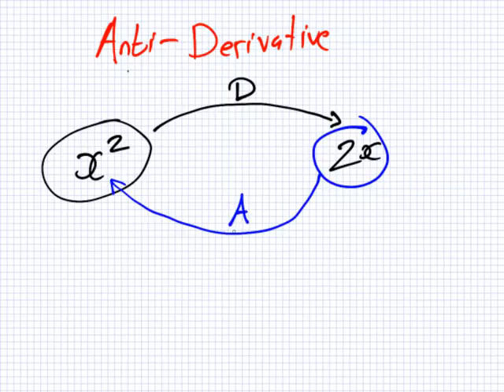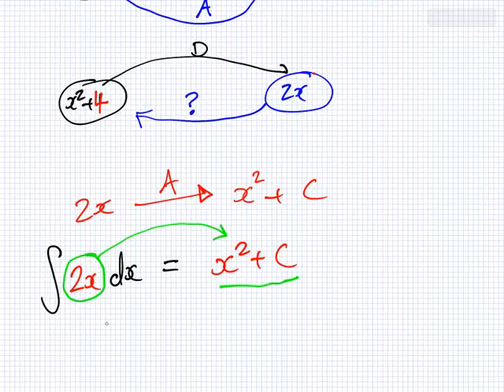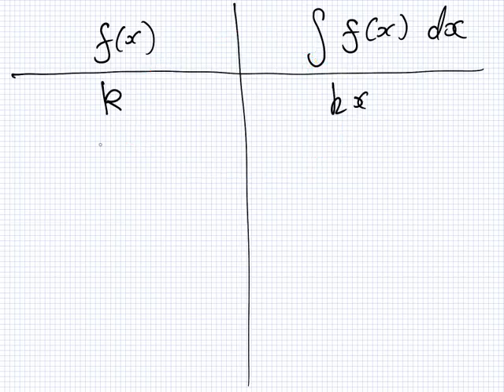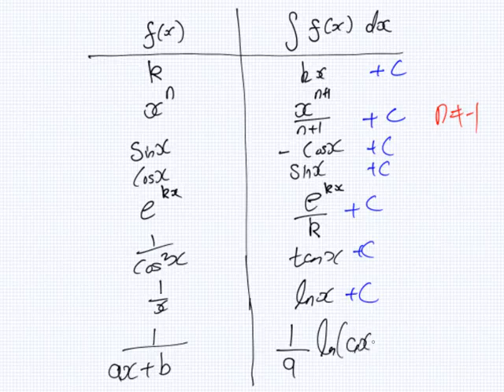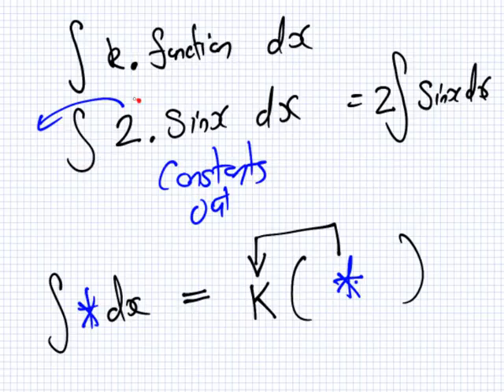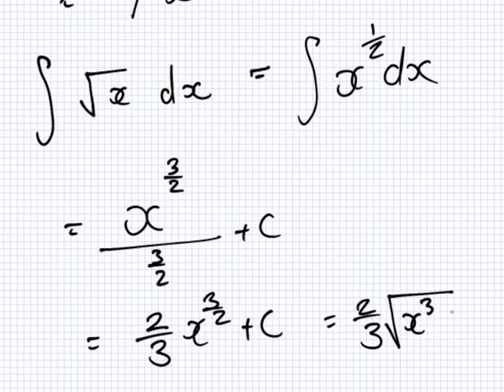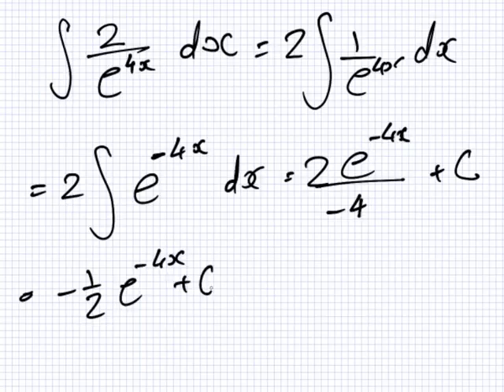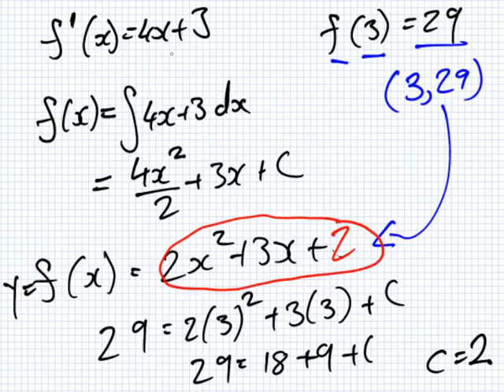Half Maths | Lecture | Calculus | Indefinte Integrals | NCUK